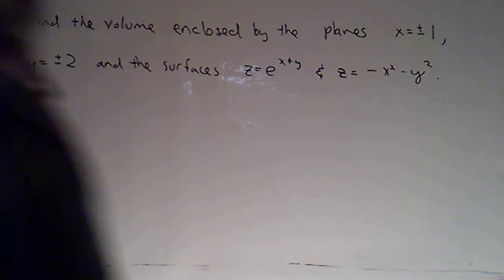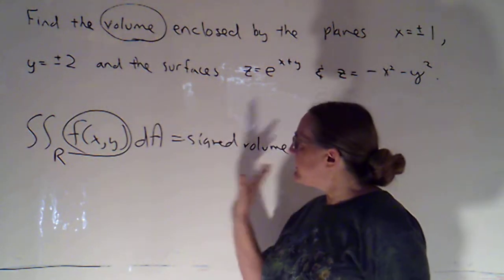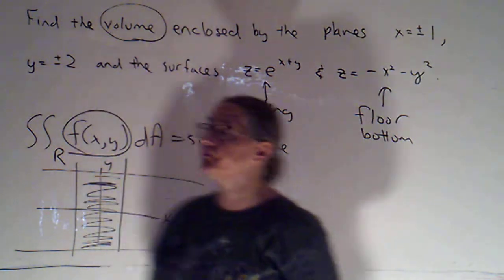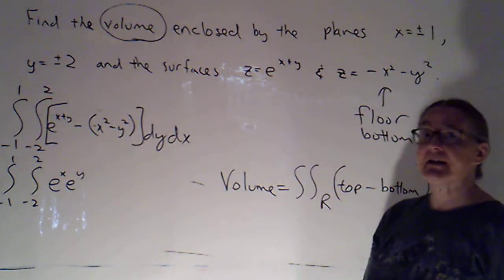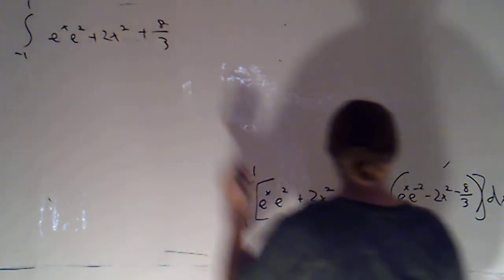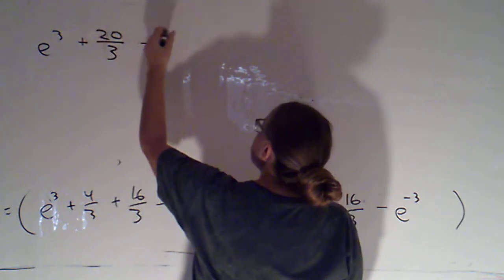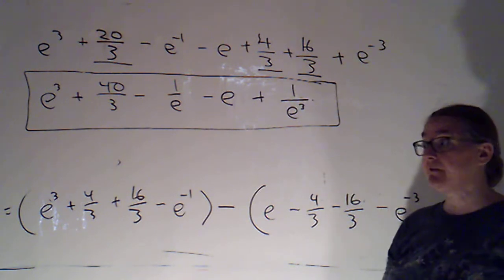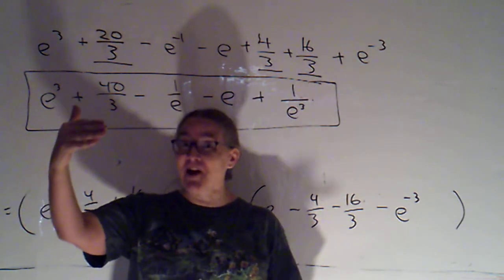3C 15 1 part 5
Using a double integral to calculate geometric volume.